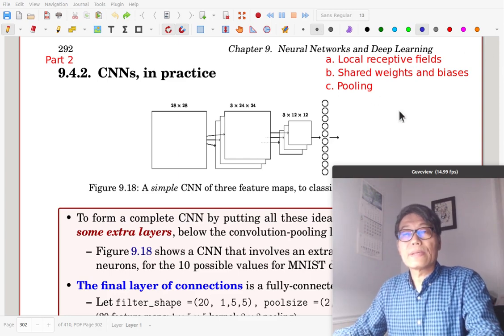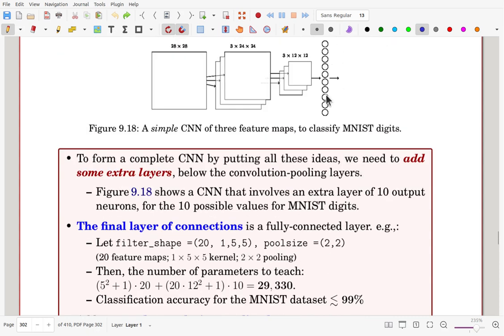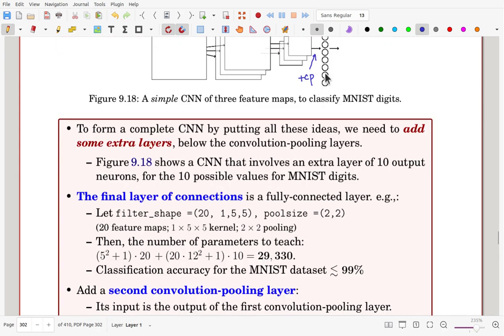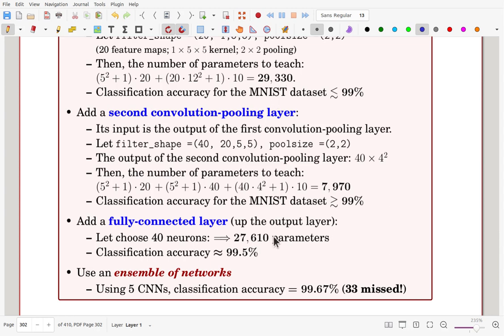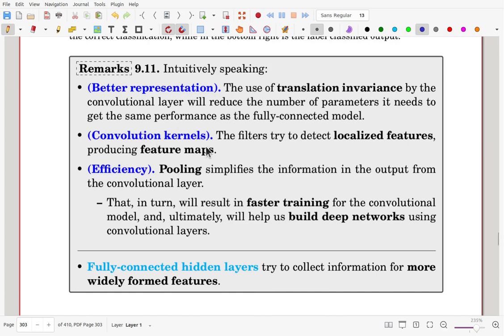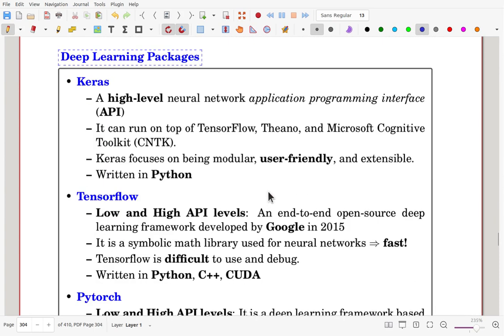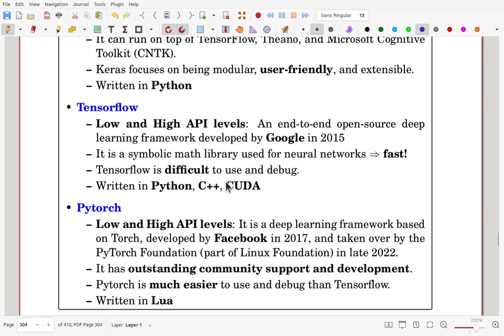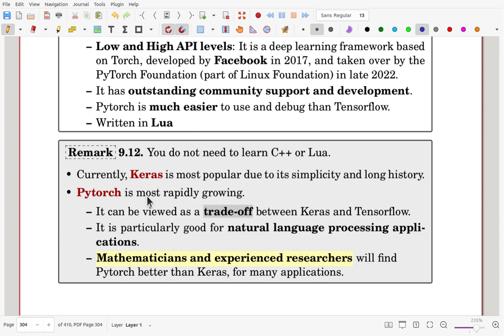MathTalent Machine Learning Section 9.4 Part 2 Deep Learning CNNs in Practice